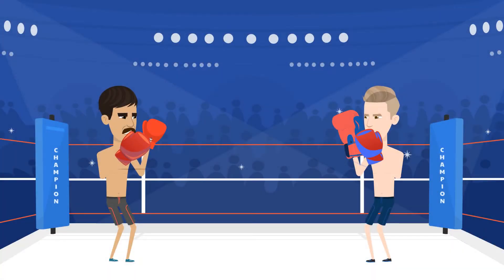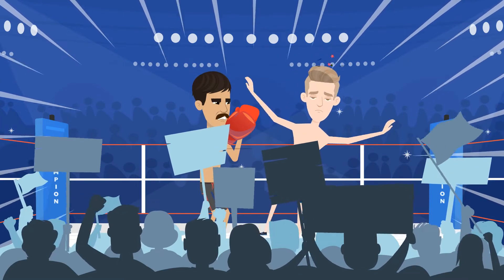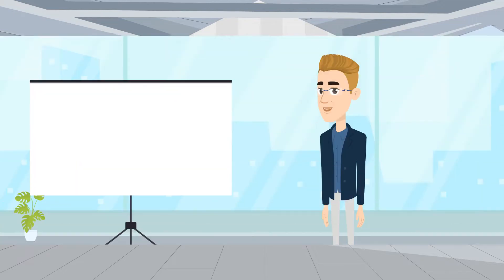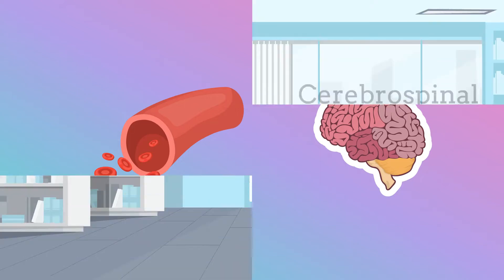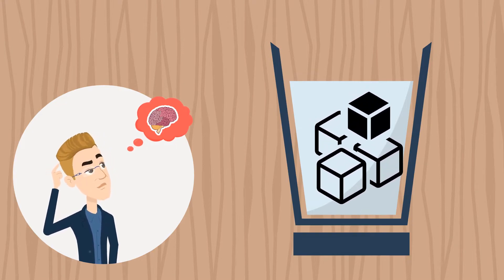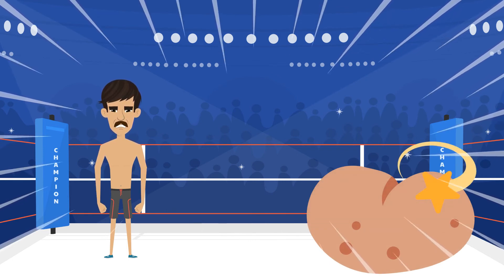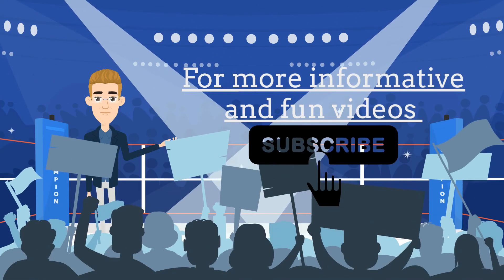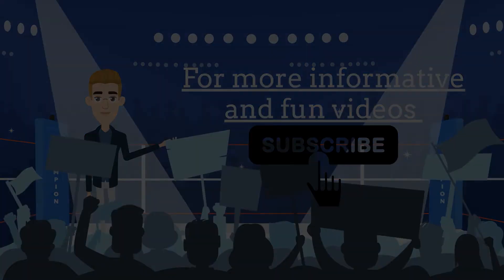K.O.! Why People Pass Out When Hit in the Chin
We see boxers getting knocked out when they get hit really hard in the chin or the head. We delve into the reason behind this here @So That's Why.